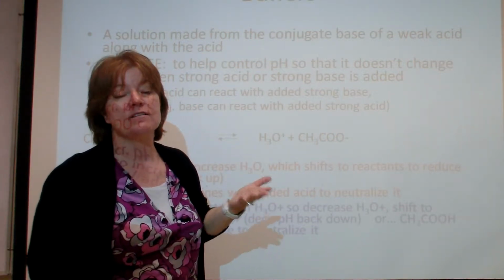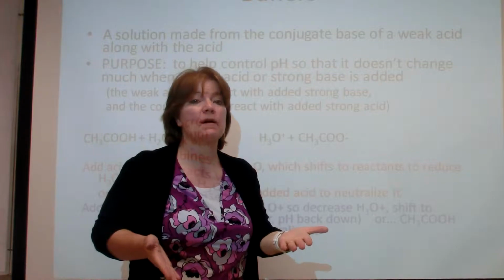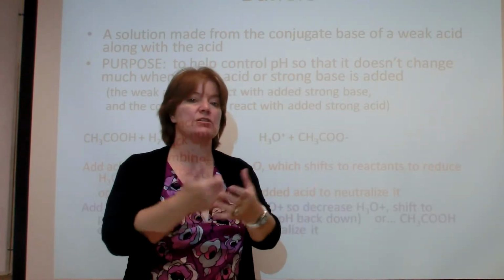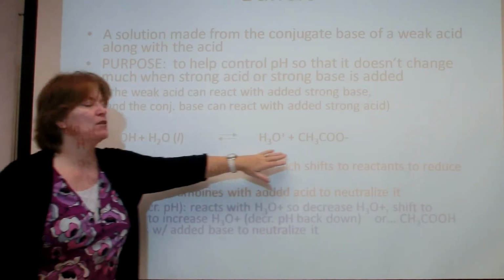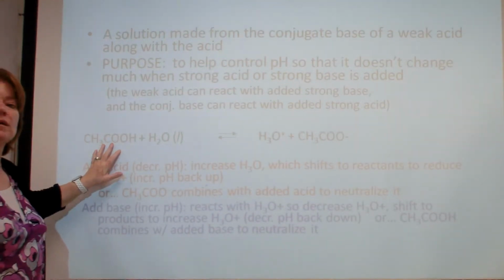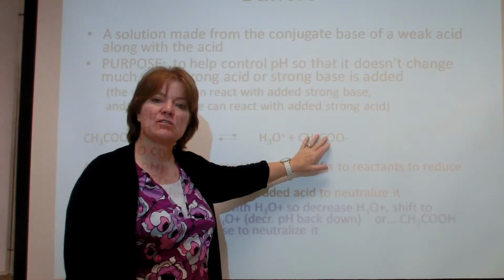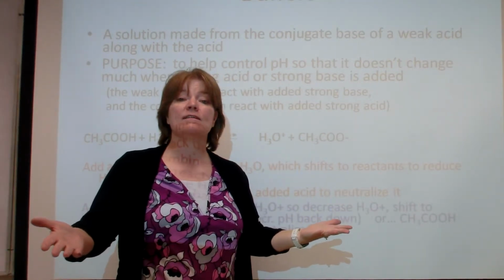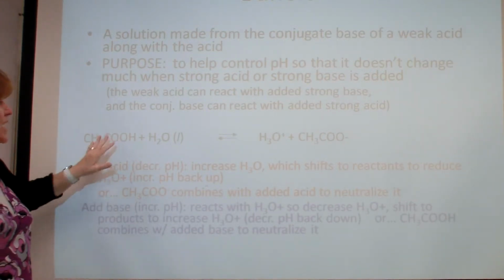buffer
Explaining what a buffer is and how it works